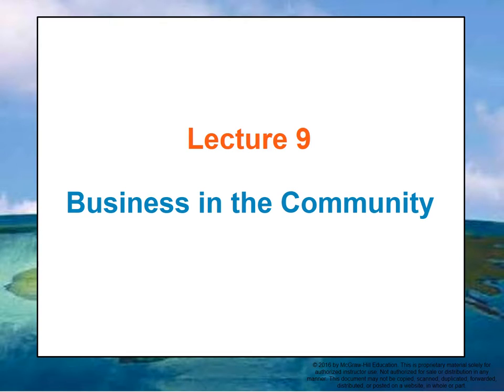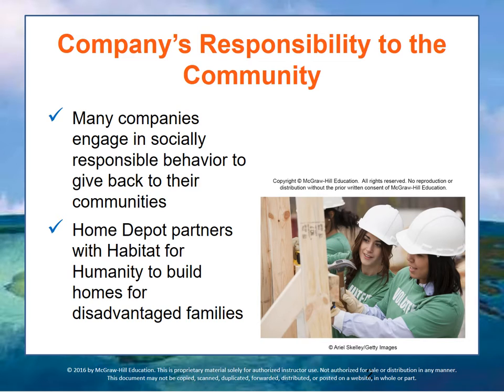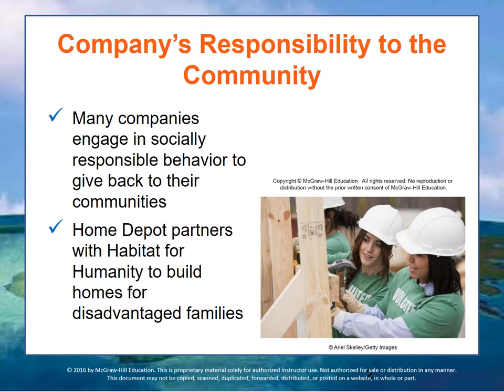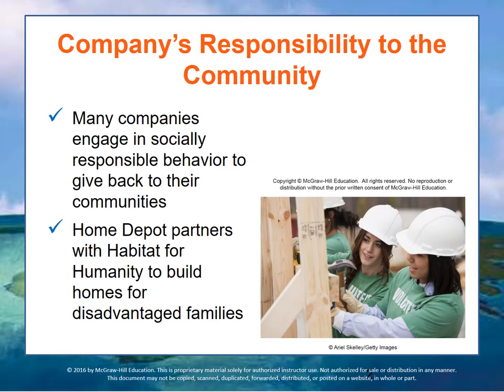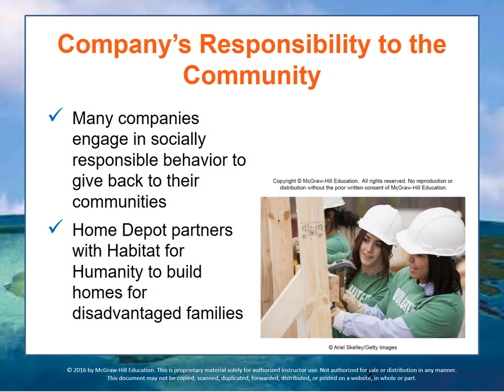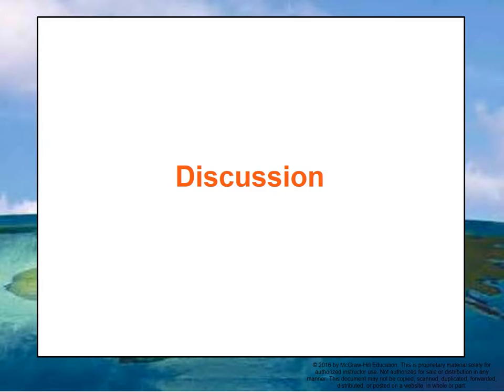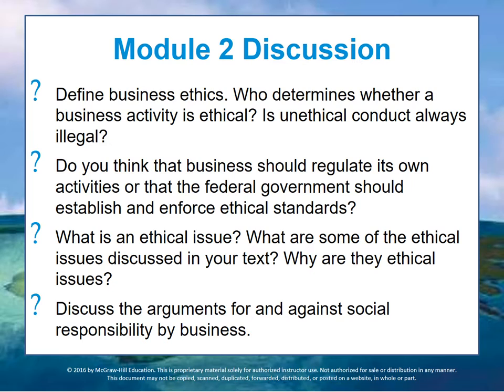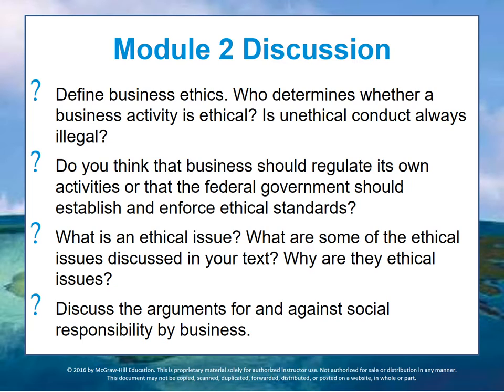162 Business and Society - Module 2 Lecture 9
Business in the Community